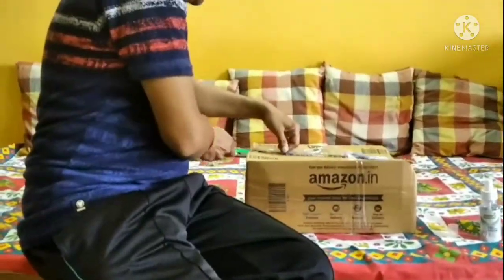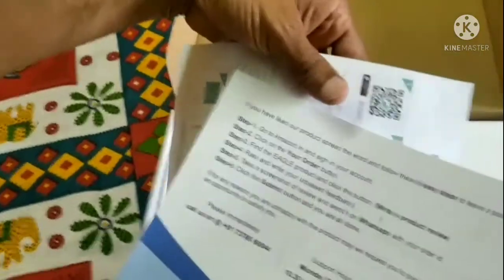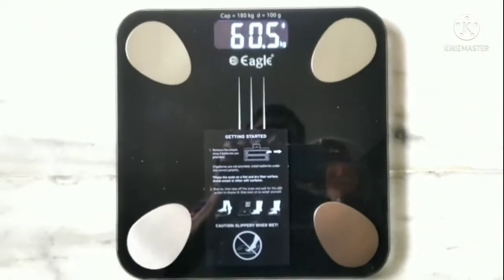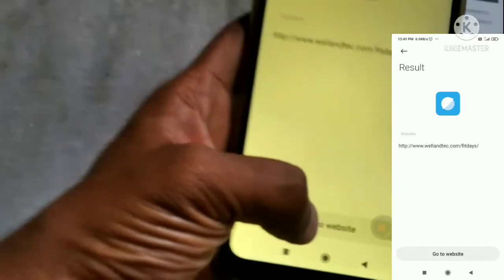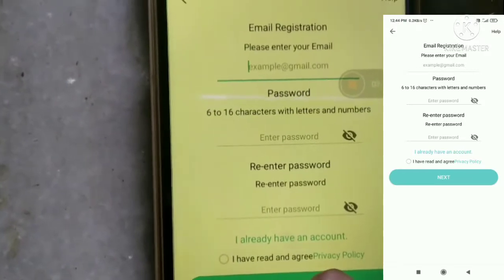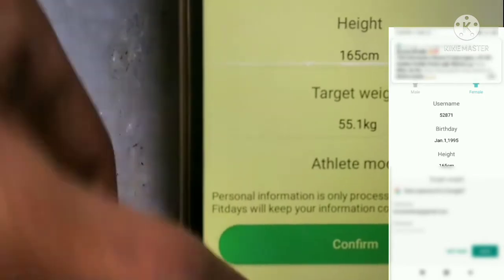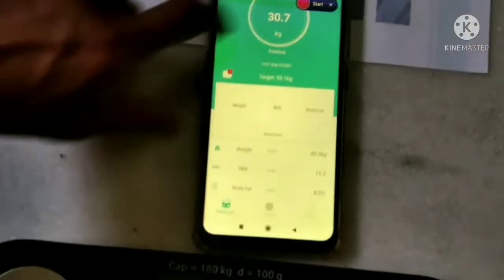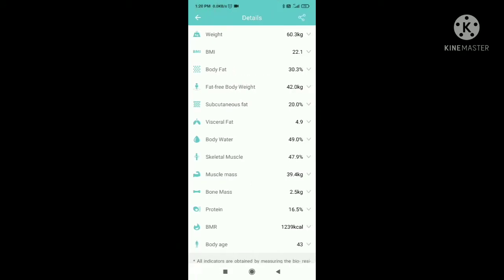Smart Digital Weighing Machine| Eagle Weighing Machine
Search for a batter weighing macine ends here. EAGLE EEP 1001A SMART Weighing machine. Access all your BMI in your android phone using this weighing machine. 👍

Link to purchase this device-